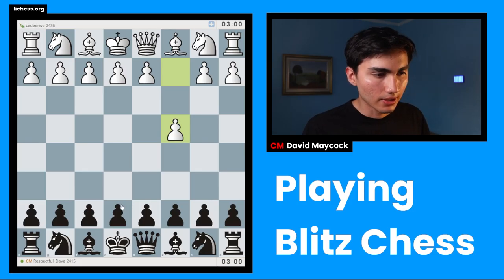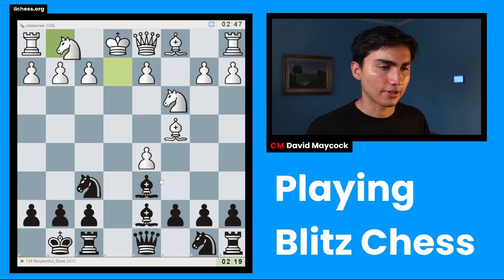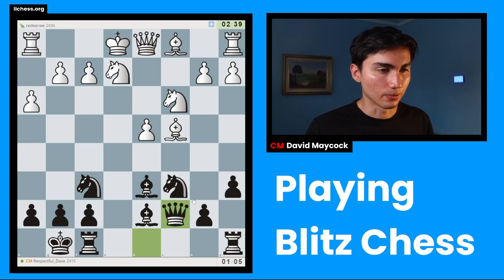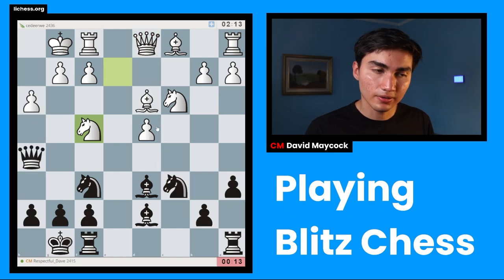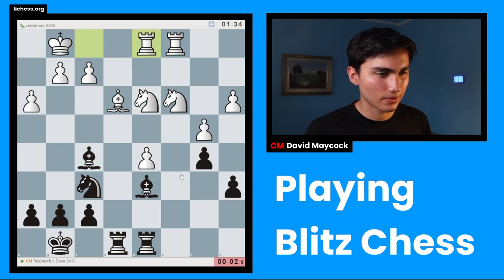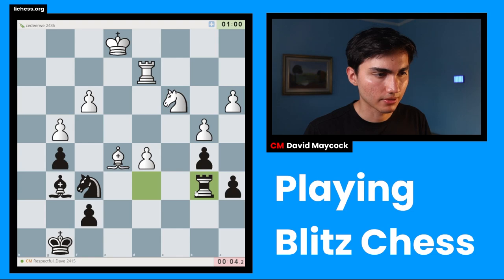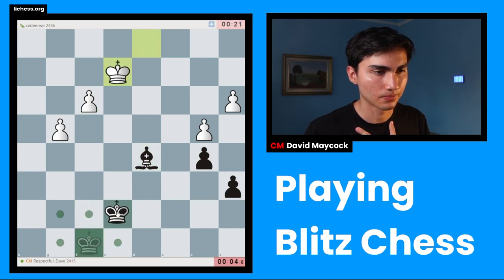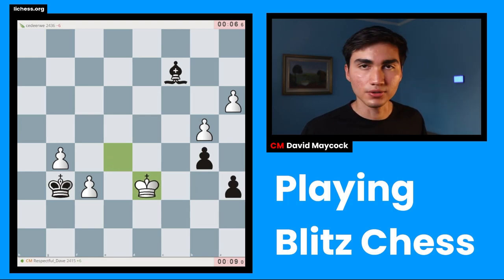Blitz Chess #20 | French Defense: Steiner Variation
Timecodes:
0:00 - 0:12 - Intro
0:12 - 10:44 - Game
10:44 - 11:01 - Goodbye